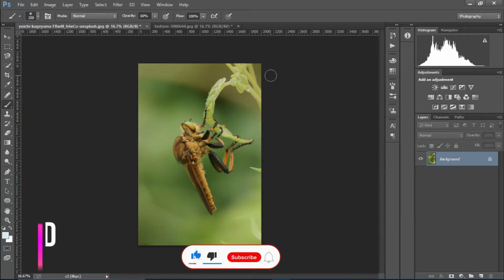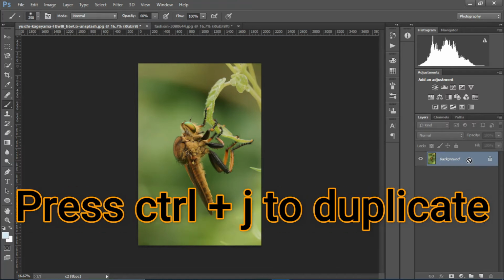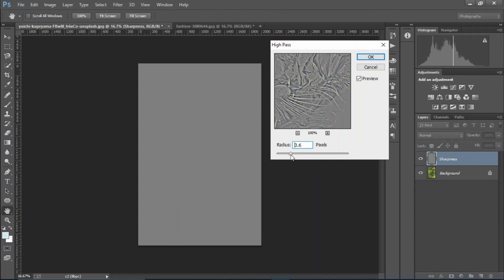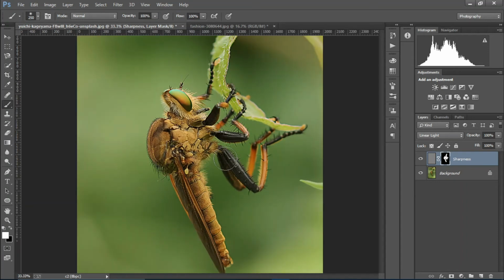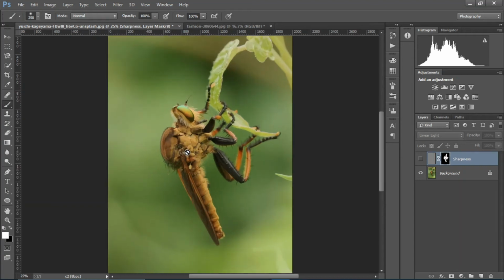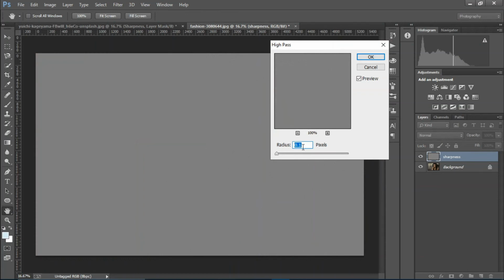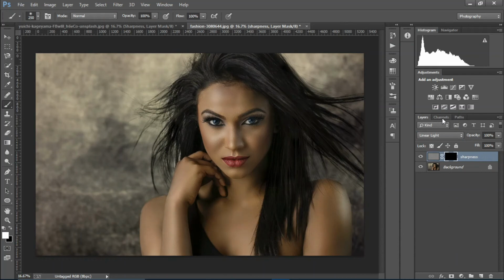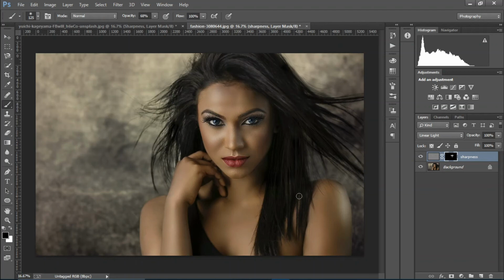Secret Sharpness tool in Photoshop || Photoshop Sharpness tutorial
In this tutorial, I am going to tell you about one secret sharpness tool in photoshop that will blow your mind.

All images used in this tutorial are from Unsplash.com

Sorry for no fancy edits. I am pretty low on the system and I don't have any fancy devices with me. Hope you all understand❤.